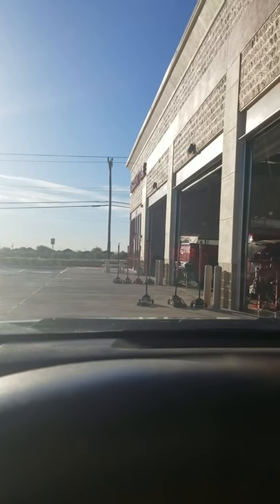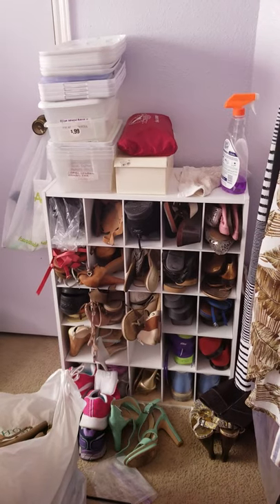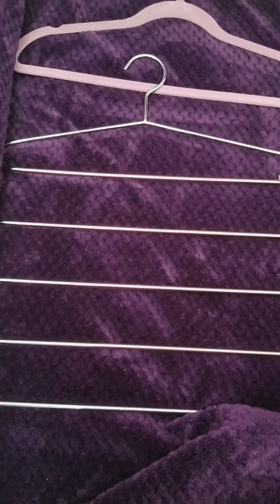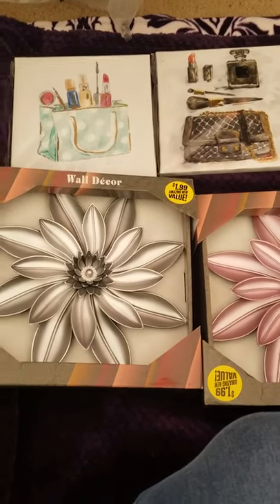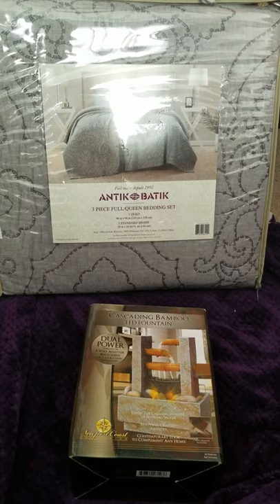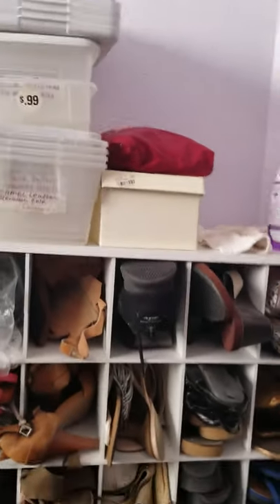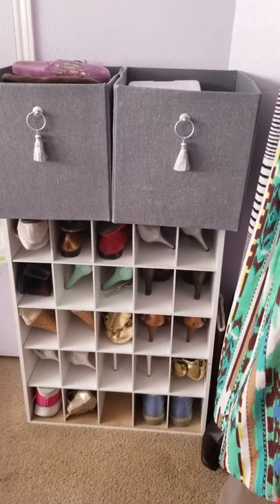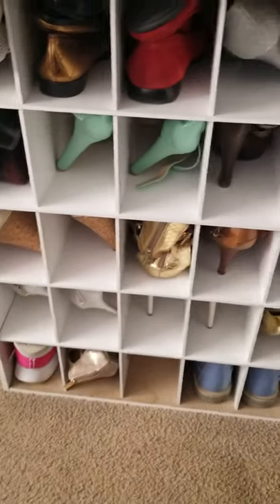VLOGMAS DAY 2! Mini haul revamping my shoe space!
Hi everyone! I am attempting to do vlogmas🎄 for the first time.I am getting my tires checked showing items I bought for my room and organizing my shoes.I did flim yesterday but haven't finished the video yet 😑 so I will it post sometime during vlogmas. I don't want to miss posting two days in a row. My allergies are really bad and I am recovering from cold so that is why I sound so stuffy. I hope you enjoy this short vlog.